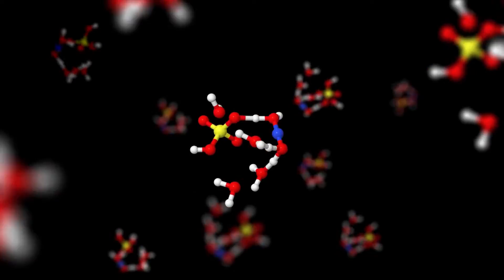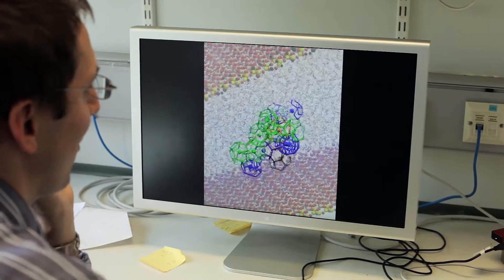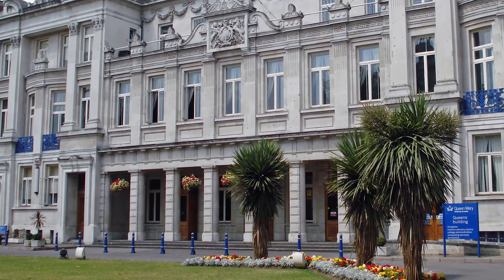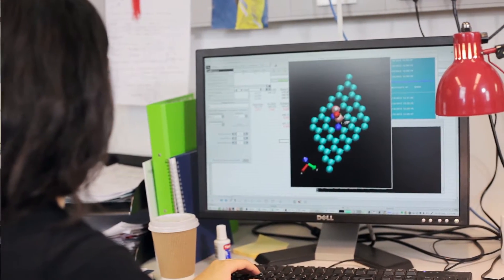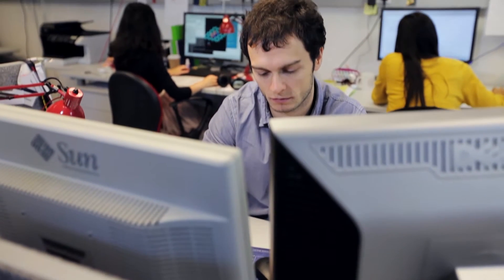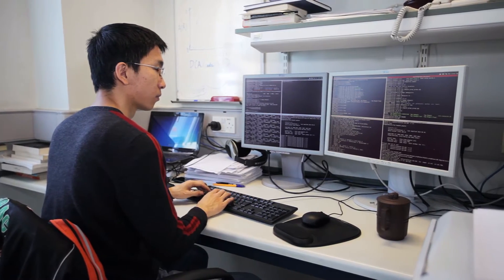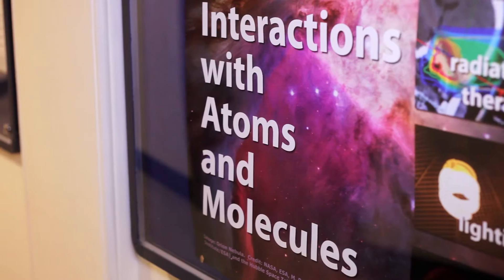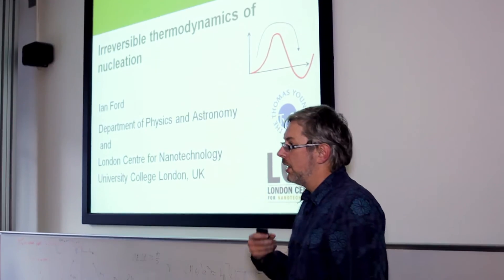Thomas Young Centre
The Thomas Young Centre (TYC) is a dynamic and interdisciplinary alliance of London researchers which operate at the forefront of science to address the challenges of society and industry through the theory and simulation of materials, or materials modelling.

We provide a framework through which we support current and future generations of researchers and foster collaborations within our membership, with theoreticians and experimentalists outside London, and with industry and government.